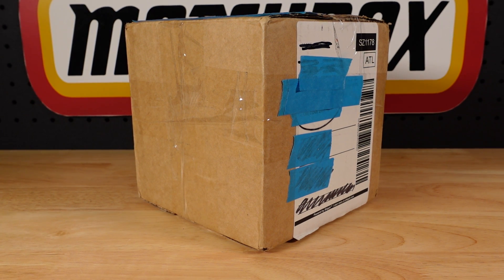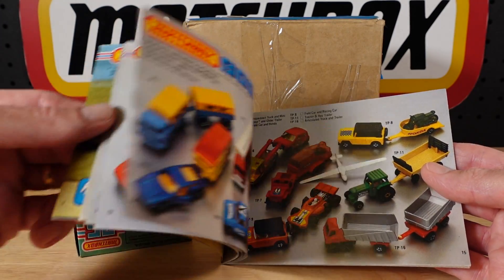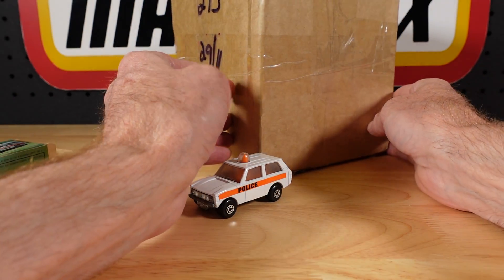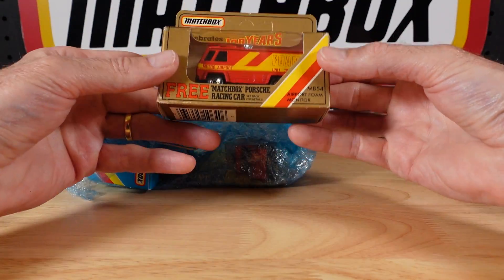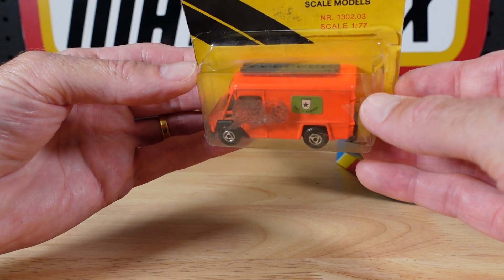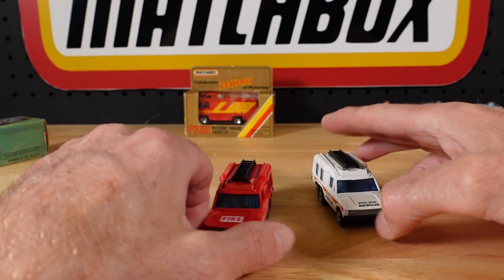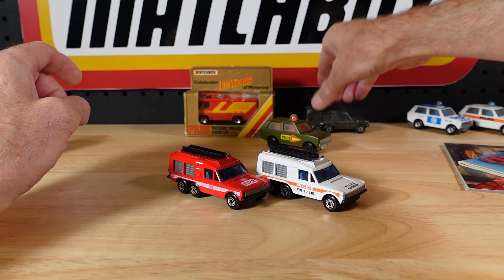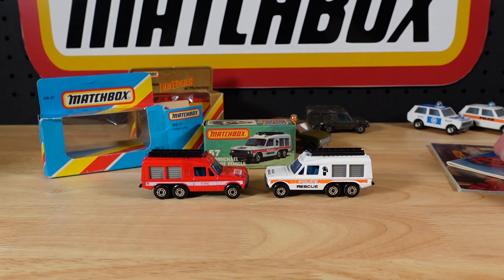Mail Call from 1982!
In the ever lasting search for those elusive castings through the years, I've rediscovered some pretty cool Matchbox cars. These beauties are from the early 80s!